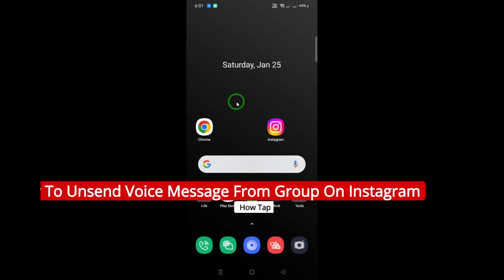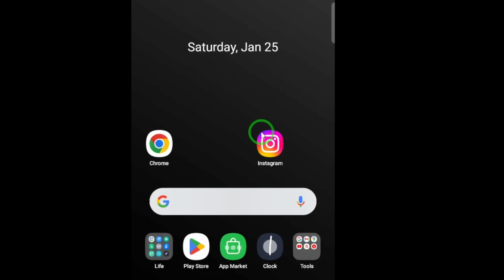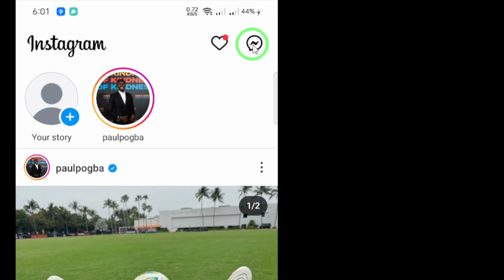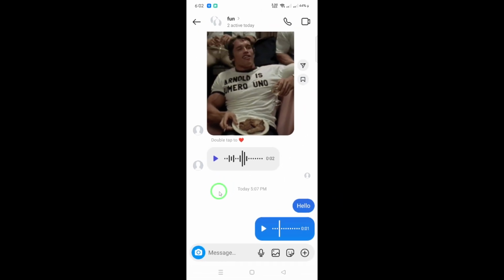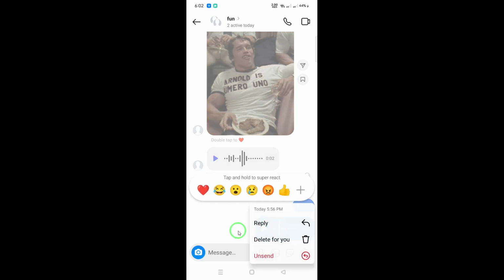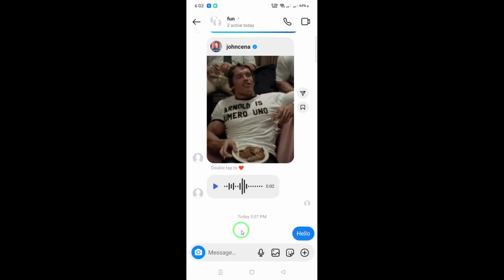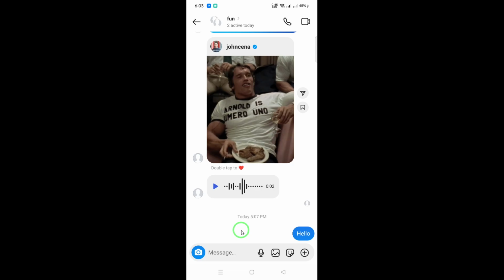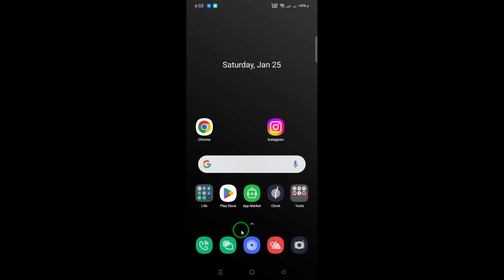How To Unsend Voice Message From Group On Instagram (Updated)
Learn how to unsend a voice message from a group on Instagram with this updated guide. Follow these simple steps to remove that message quickly and easily.

1. Open Instagram app

2. Click on the Messages icon at the top of the page

3. Open the group that contains the avatar

4. Click and hold on the voice message, then click Unsend

Chapters:
00:00 Intro
00:12 Soultion
01:05 Outro